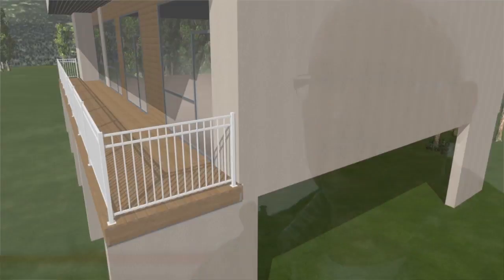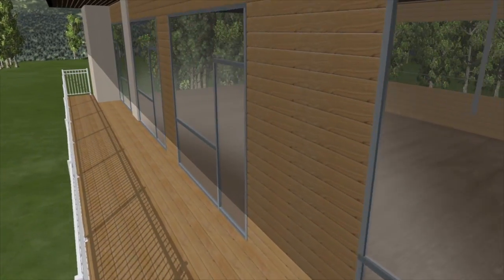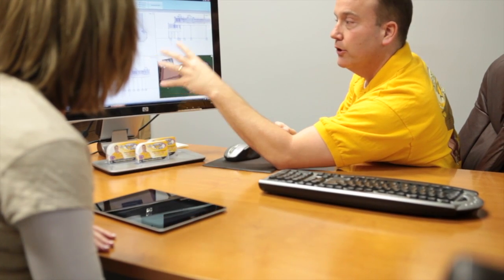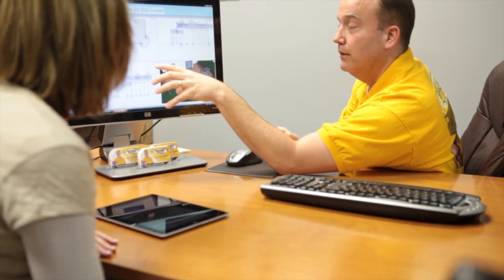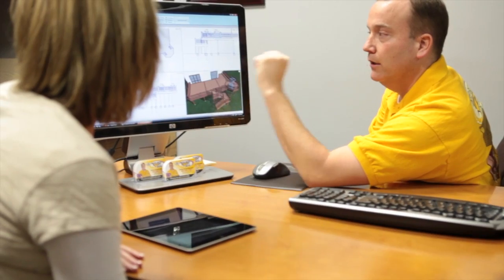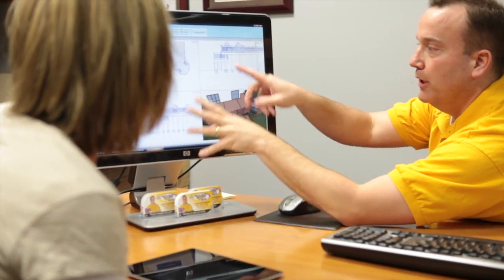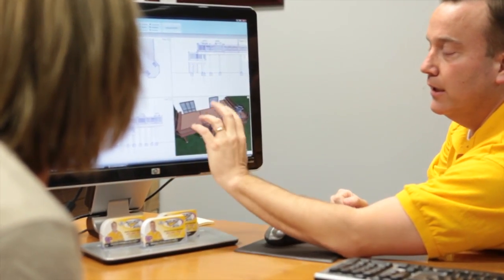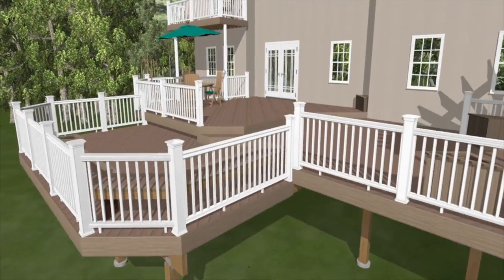Shawn Miller Comments On How DeckTools Software Has Grown His Business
Shawn Miller, President of the North American Deck and Railing Association (NADRA) talks about how DeckTools Software has helped grow his business. DeckTools Software designs decks using partners like TimberTech, Azek, Fiberon, Fortress Iron, Atlantis Rail, Deckorators, Evergrain, Universal Forest Products, California Redwood Complany, and many more. For a free demo of DeckTools Software please